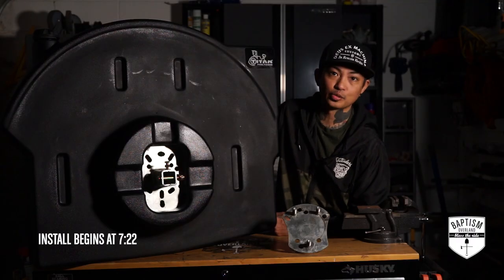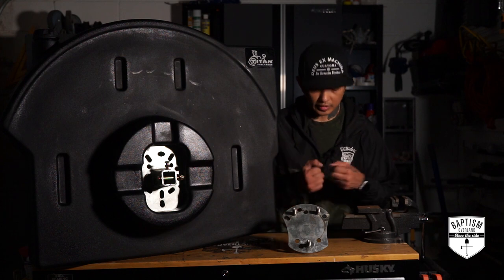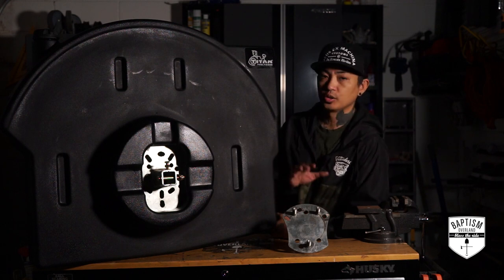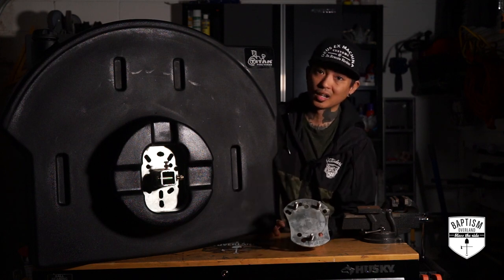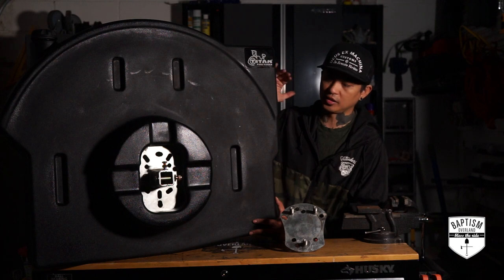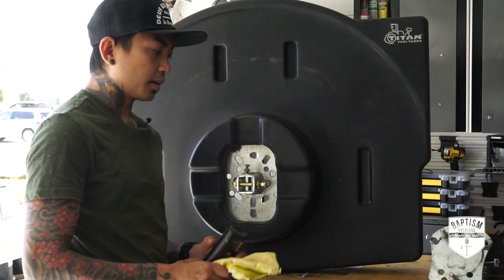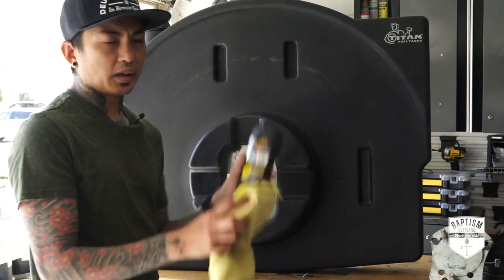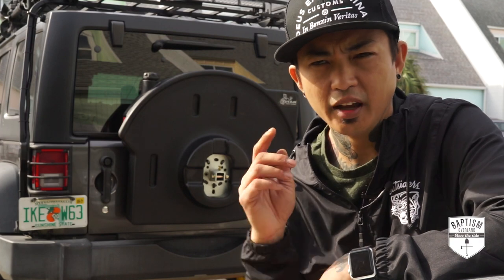CAN THE JERRIES! Titan Fuel Tank install *bonus: 3rd brake light relocation!!*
I’m canning the jerries! Why lug heavy cans of fuel around when you can have a caddy that takes up the space between the spare tire and tailgate? Much easier and definitely safer to haul! Here is our install and review of the Titan fuel tank for the Jeep Wrangler JK. Plus a bonus...we relocate the 3rd brake light!

Self syphoning tube
LED 3rd brake light